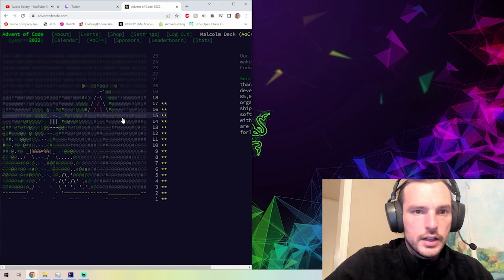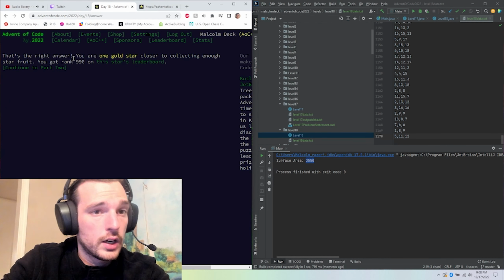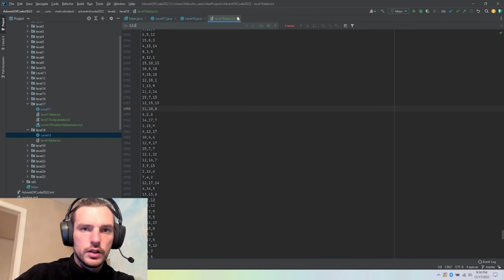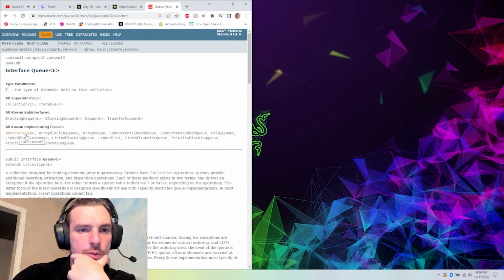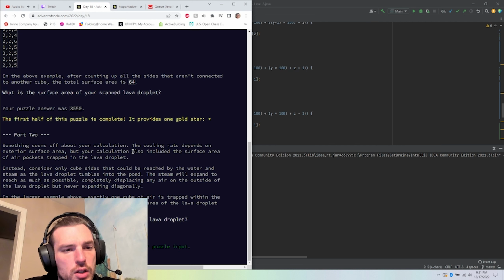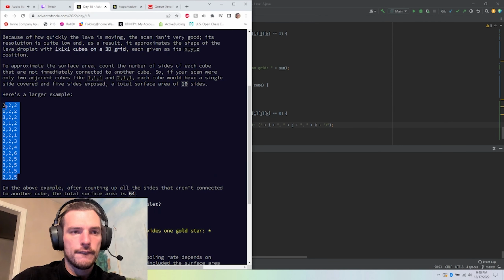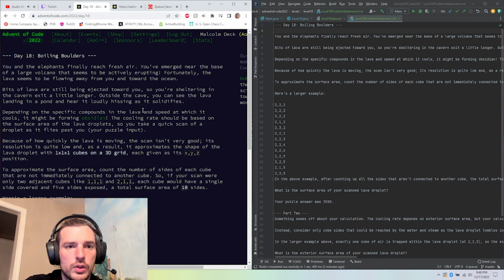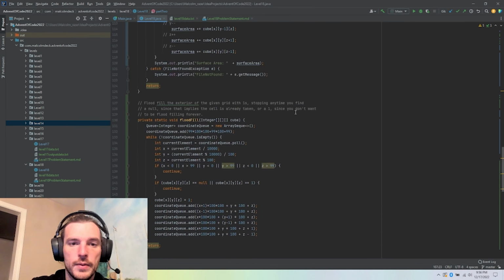Google Staff SWE does Advent Of Code 2022! - Day 18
Day 18 of Advent of Code 2022!

Come hang out on Twitch at 9:00 PST every night and you can see how I'm doing (almost) every day this December :)

See y'all tomorrow!

0:00 Setup
0:20 Part One
8:14 Part Two
46:55 Cleaning up the code
53:09 Reviewing the Solution